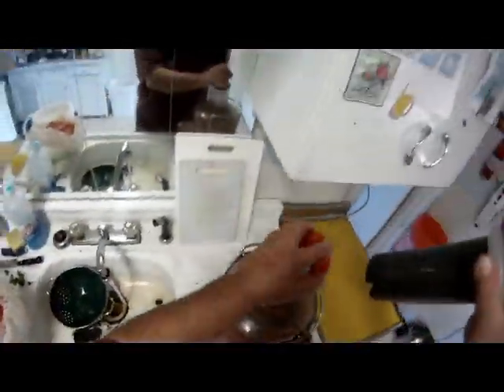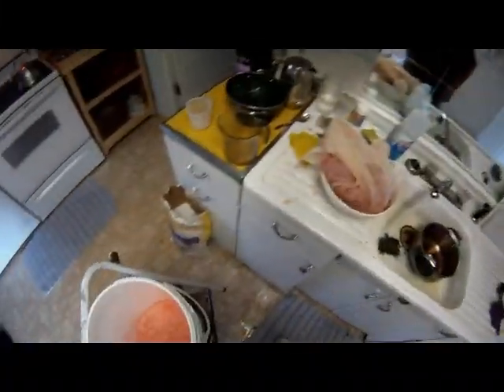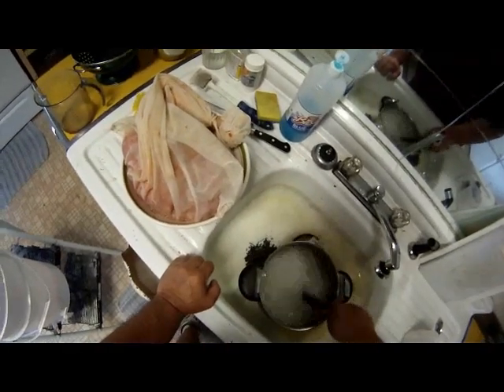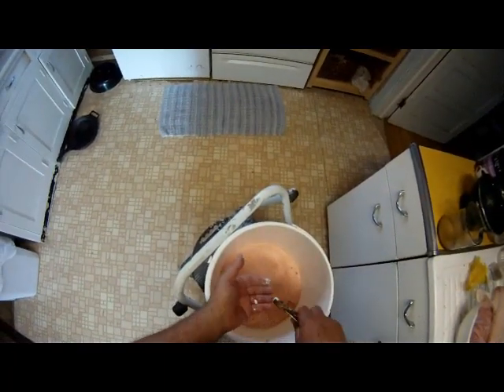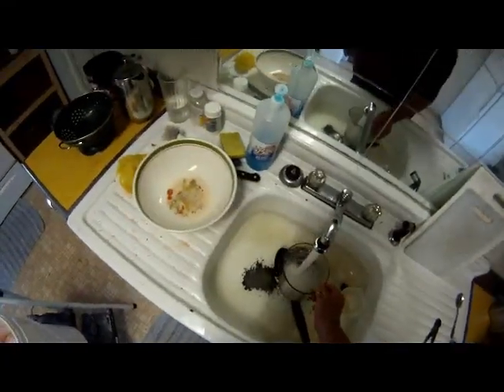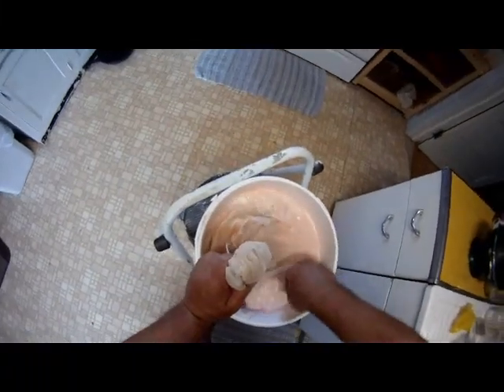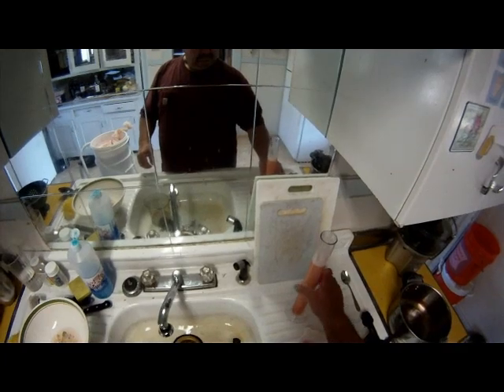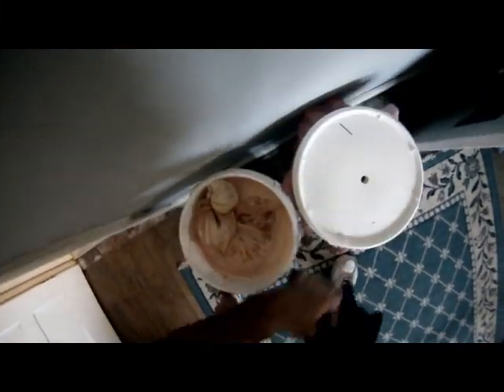Tomato Wine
Five gallon batch in primary fermenter, food grade five gallon bucket, 20 pounds of ripe red tomatoes, pulp in bag and juice separated in Breville Juicer, 10 pounds of sugar in warm water, five smashed campden tablets to start for the first day to kill all the bugs, then wine yeast added tomorrow..racked off in 5 gallon plastic carboy with airlock in a week. Challenging sanitary conditions... Wine in a few months.. I will taste, bottle and age it.